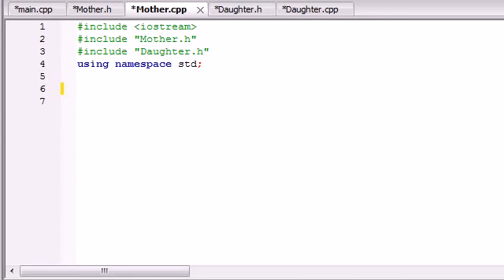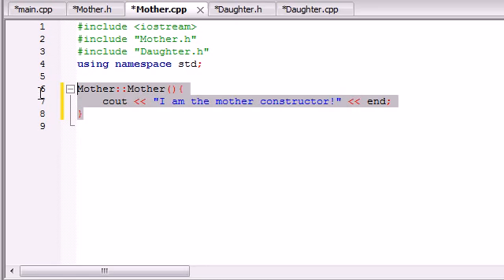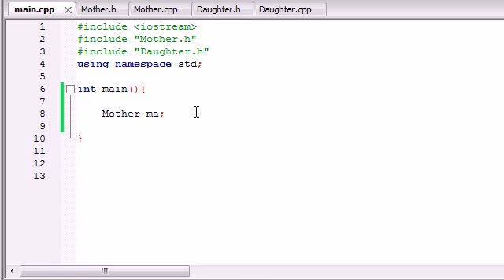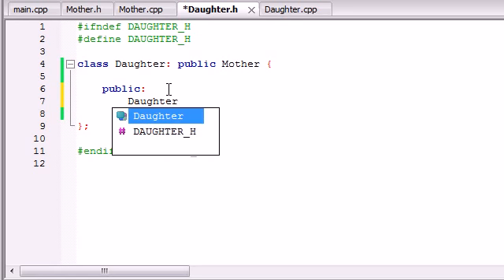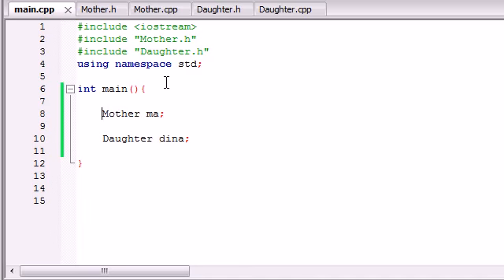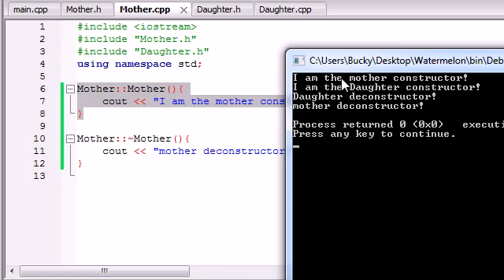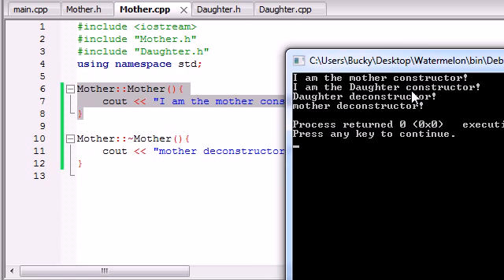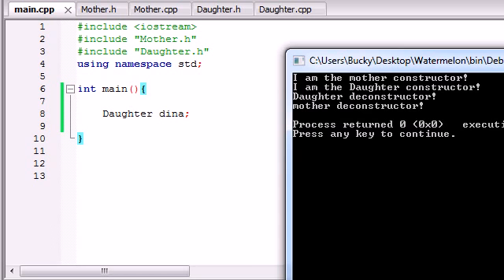54 Derived Class Constructors and Destructors